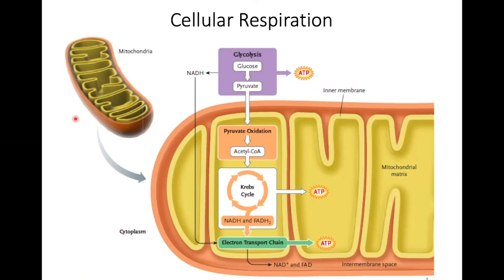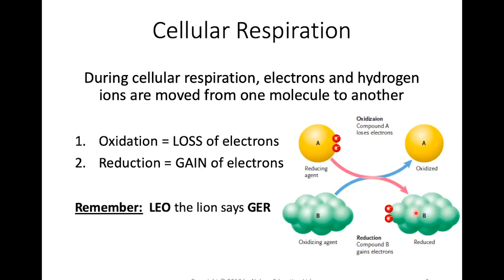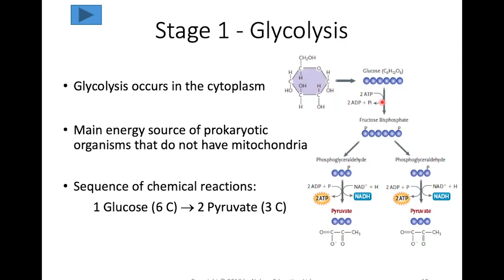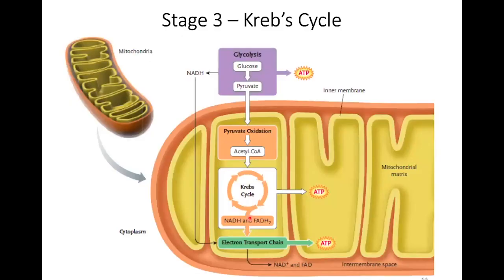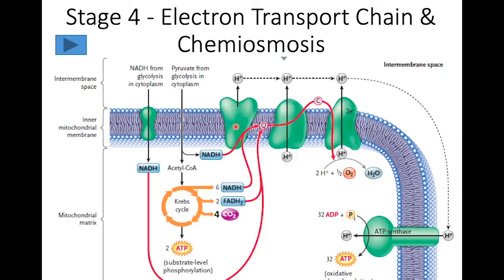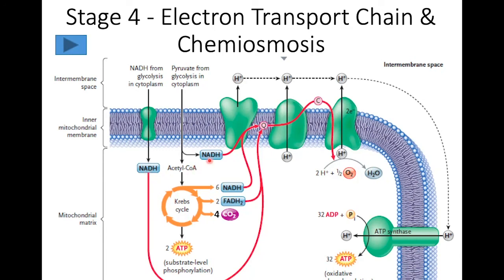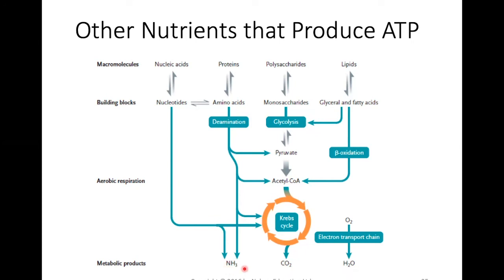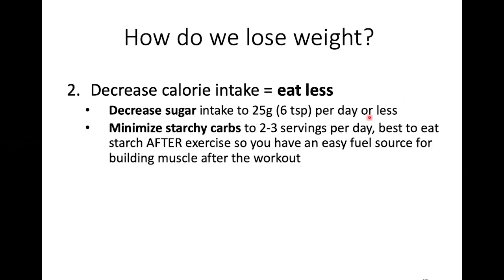Lecture 5 - Cellular Respiration